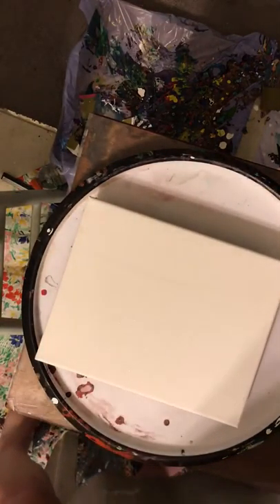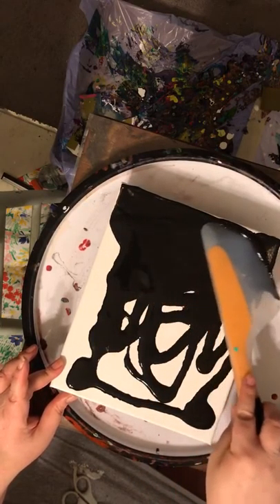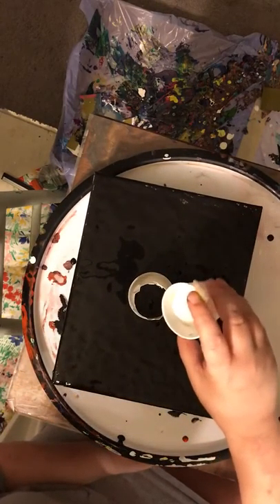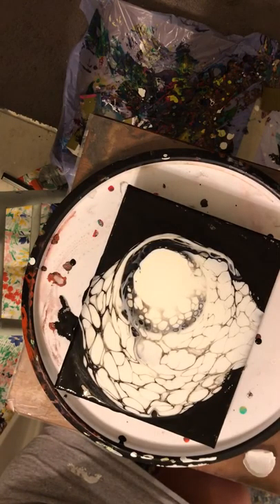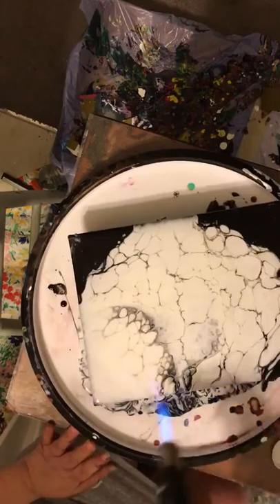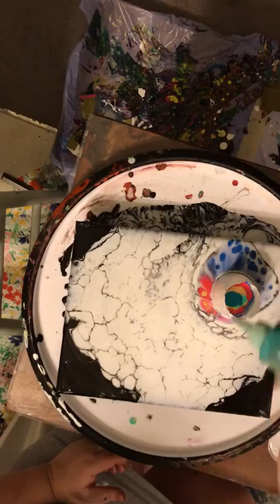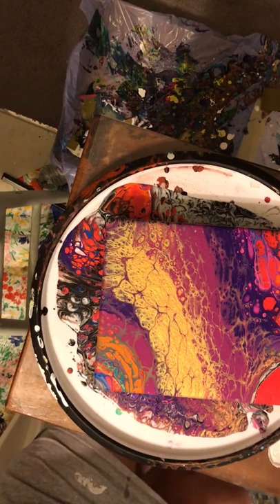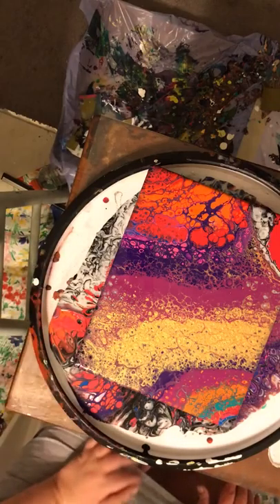Pandemic Paint Pouring Week 4: Open Cup Pour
From a failed open cup pour comes a beautiful open cup pour.  This video is about making a great open cup painting out of a failed one.  Enjoy😊

If you liked this video you make enjoy the one below.  Just click on the link for another technique painting.

Colors:

Black
Dioxazine Purple
Magenta
Quinacridone Violet
Deco Art 24 kt Gold
Green Gold
Metallic Red
Peacock Teal Enamel Paint
Valspar White